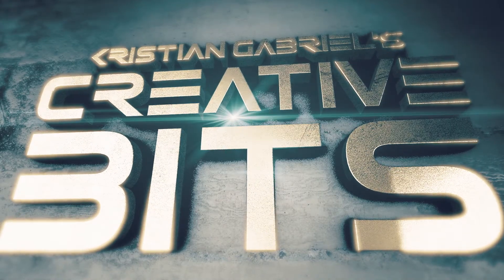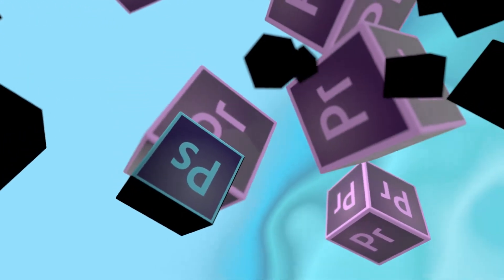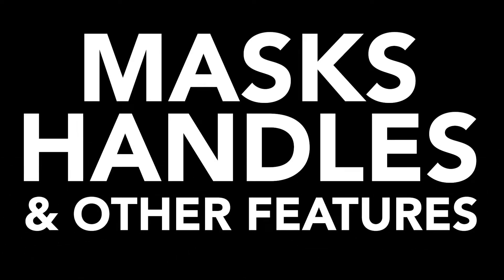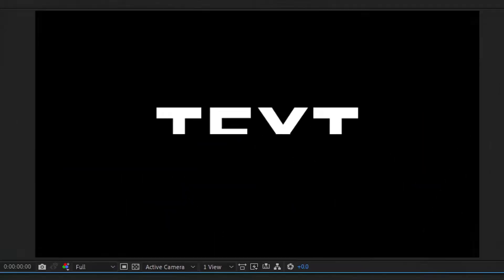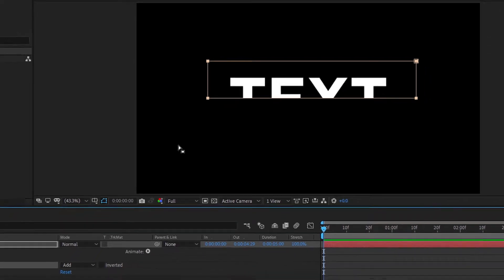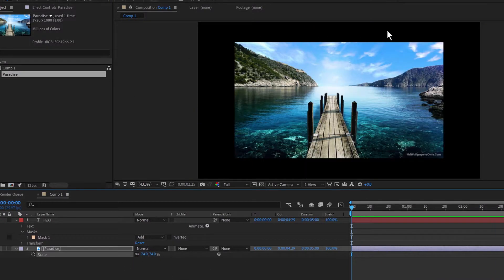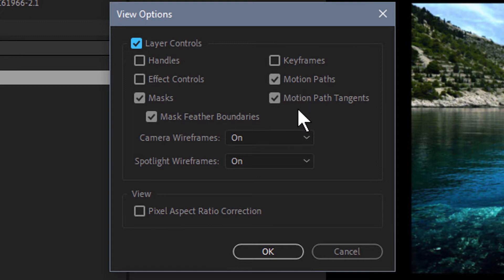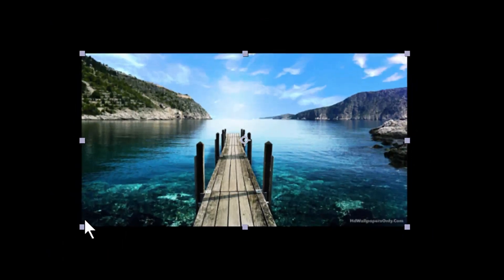After Effects Missing Masks, Handles and More!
Have you ever been working with masks or paths in After Effects and found out that your paths and handles are missing? Check out this quick guide to turning off and on masks and some of the transformative features in AE! Enjoy! :)

Video Length: 5min+

Application Version: Adobe After Effects 2019

Learn the ultimate Adobe techniques and core knowledge with Director and Adobe Expert/ACI/ACP Kristian Gabriel.

Have any questions? I take requests for videos! You can also find me on the Adobe Forums as an official Adobe Community Professional.

TRAINING WITH ME
Need training and somewhere within the vicinity of Southern or Northern California? I do private individual and group training. I also work with studios/tv networks and corporations as well.